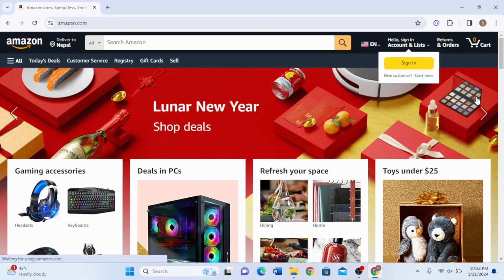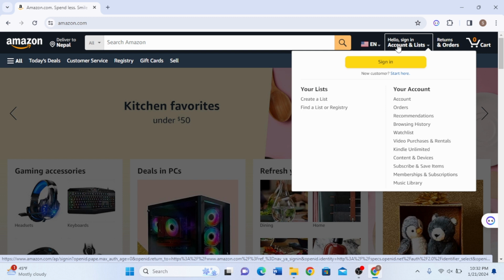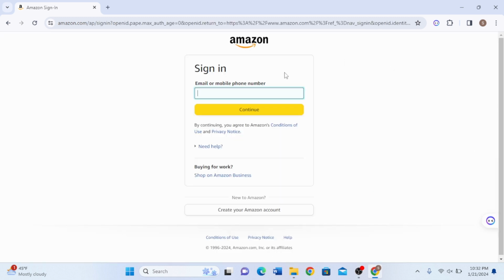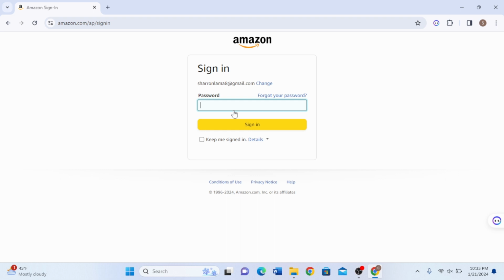How to Login to Amazon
Learn How to Login to Amazon with quick and easy steps.

Lost in the Amazon login wilderness? Yearning to unlock the treasure trove of Prime deals and fast deliveries? Fear not, shoppers! This App Hacks 101 guide unveils the secrets of conquering Amazon logins on any device, transforming you into a seasoned shopper with ease.